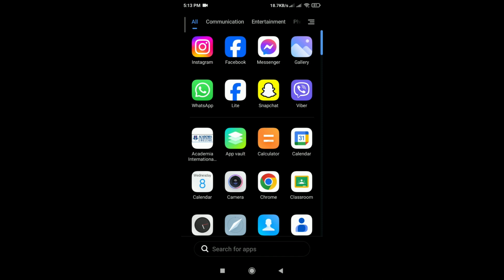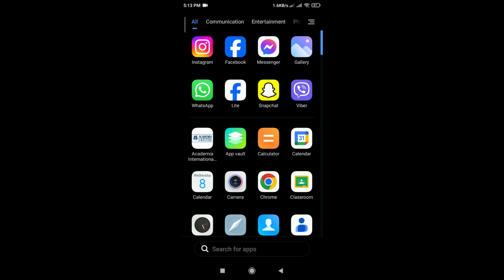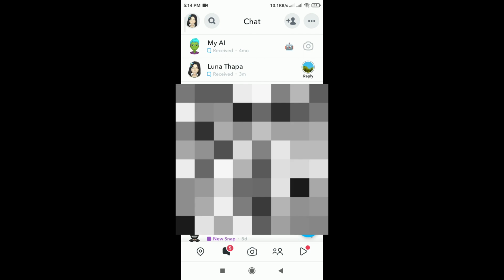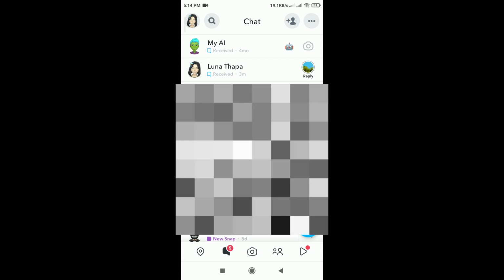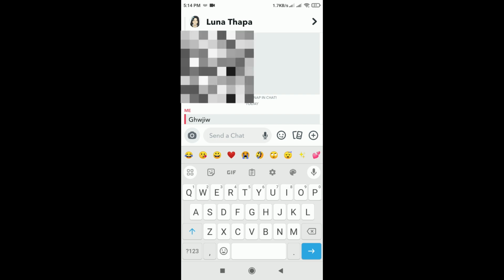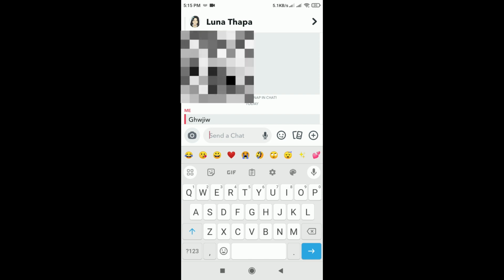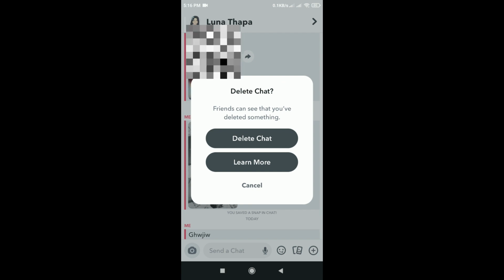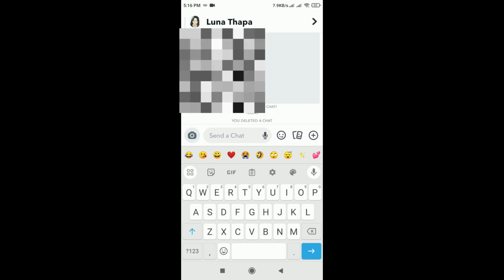How To Delete Saved Messages On Snapchat?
Learn, How To Delete Saved Messages On Snapchat.

Have you ever accidentally sent an embarrassing message on Snapchat and wished you could take it back? Well, now you can! In this video, I'll show you how to delete saved messages on Snapchat, so you can keep your conversations private and secure.